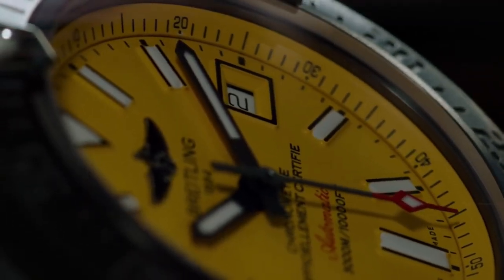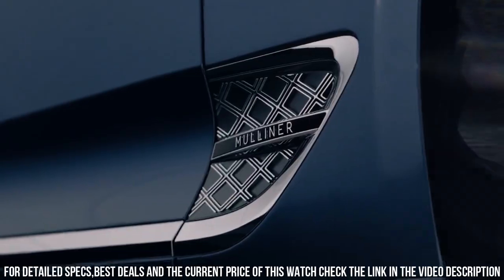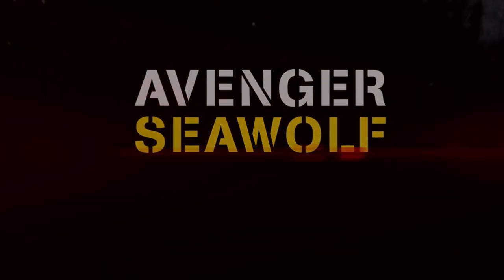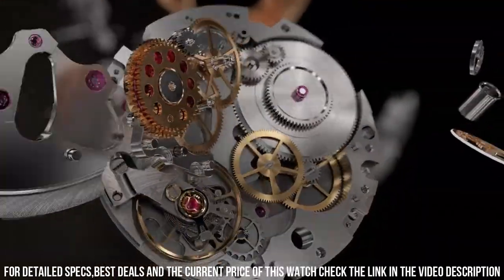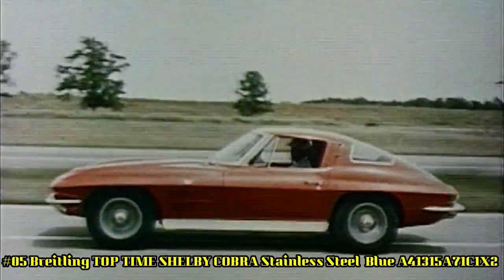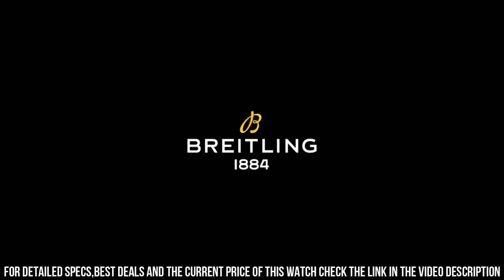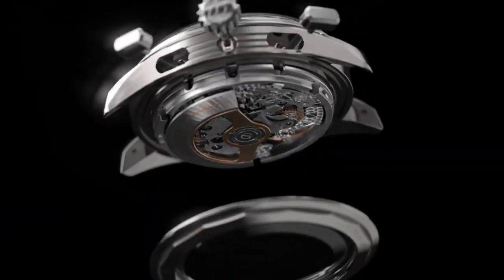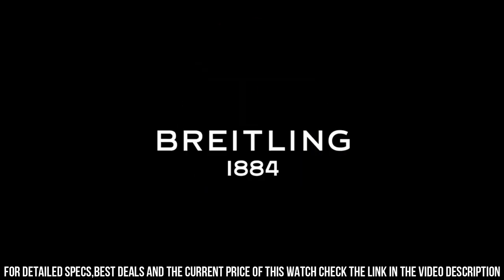Best Breitling Watches for Men-TOP 10 In 2023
Hello Everyone In, This Video I will show you the Best Breitling Watches for Men-TOP 10 In 2023.

10.Breitling Premier B01 Chronograph 42mm AB0118221G1P2

?Amazon US
?Amazon UK
?Amazon DE
09. Breitling Navitimer 1884 A2135024/BE62-443A

?Amazon US
?Amazon IT
08.Breitling Avenger II Seawolf Yellow Dial Men's Watch A1733110/I519-152S

?Amazon US
?Amazon UK
?Amazon DE
07.Breitling Navitimer B03 Chronograph Rattrapante Rose Gold Watch RB0311E61F1P1

?Amazon US
?Amazon UK
?Amazon CA
?Amazon DE
06.Breitling Avenger Hurricane Military Automatic Men's Watch XB12101A/BF46-283S

?Amazon US
?Amazon UK
?Amazon DE
05.Breitling TOP TIME SHELBY COBRA Stainless Steel Blue A41315A71C1X2
04.Breitling Chronomat Red Arrows Limited Edition
Ref. AB01347A1C1A1

?Amazon US
03.Breitling PREMIER B09 CHRONOGRAPH 40 AB0930D31L1P1

?Amazon US
02.Breitling AVI Ref. 765 1953 RE-EDITION

?Amazon US
01. Breitling Navitimer Automatic 41 Men's Gold Watch U17326211G1P2

US Amazon
UK Amazon